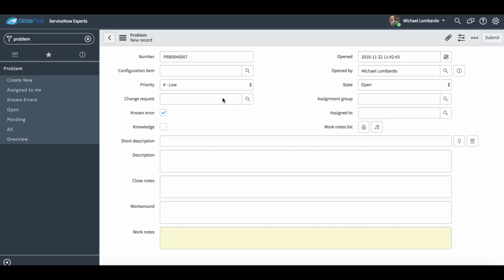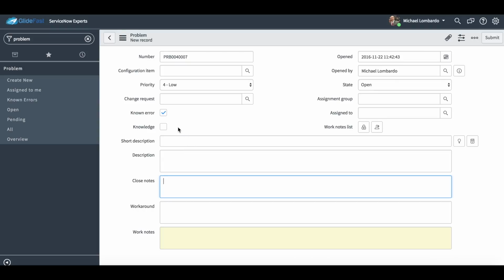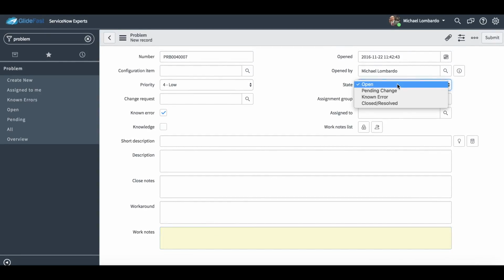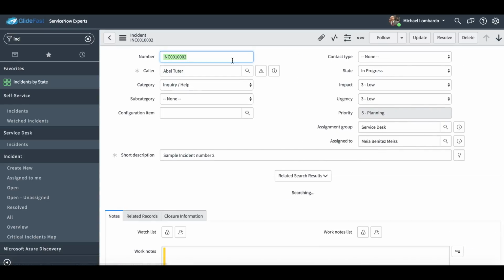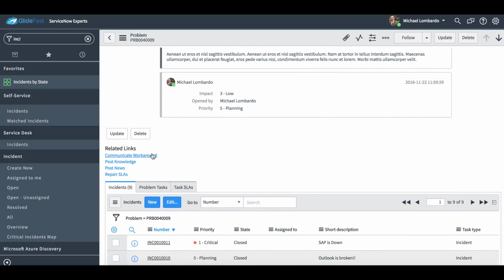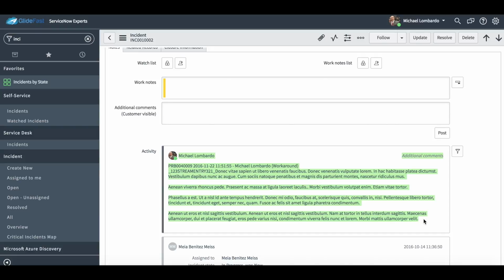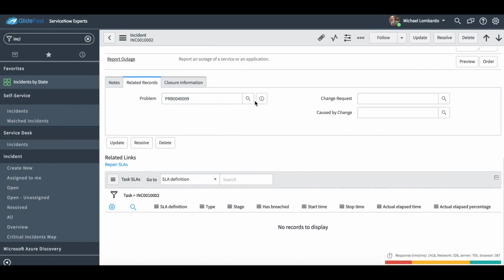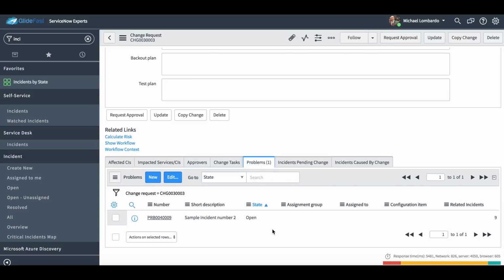Problem Management in ServiceNow